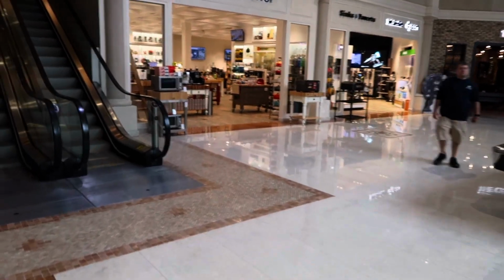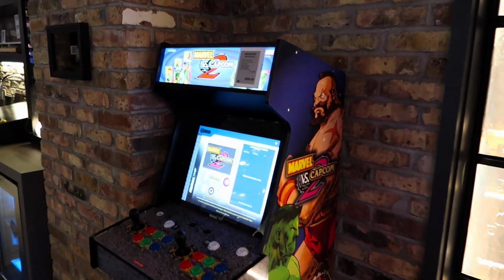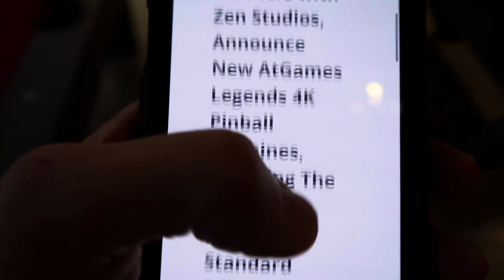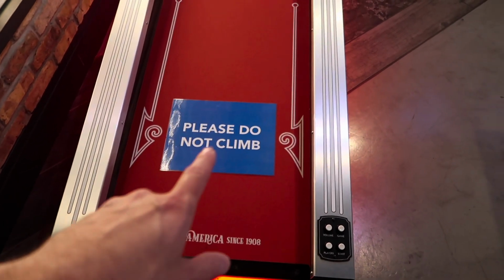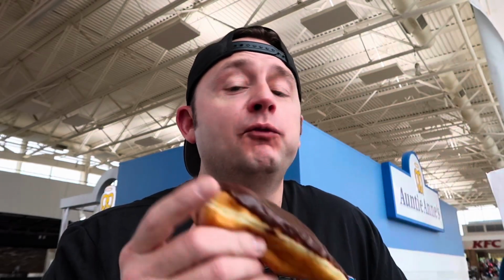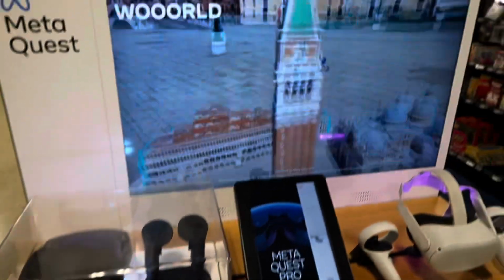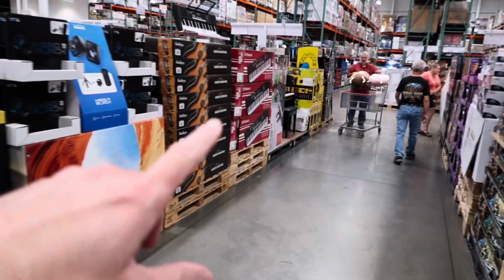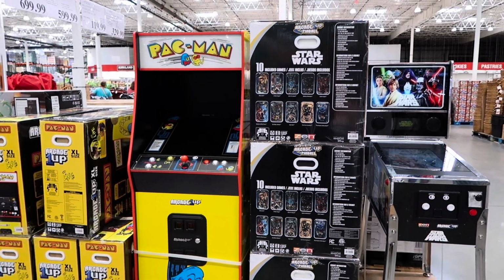Venom Pro Pinball Abt, Pac-Man XL Finally Here, AtGames ZEN Studios - Walk & Talk